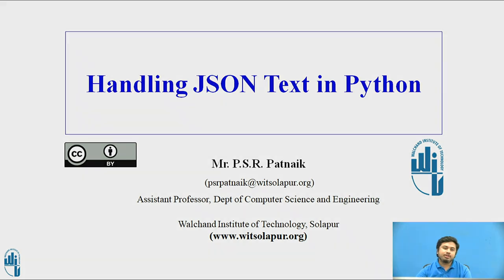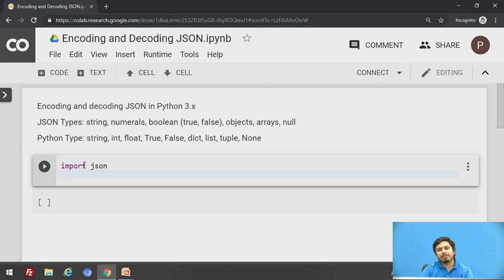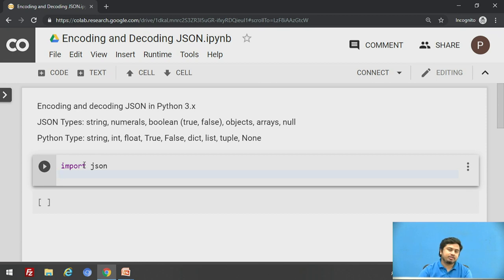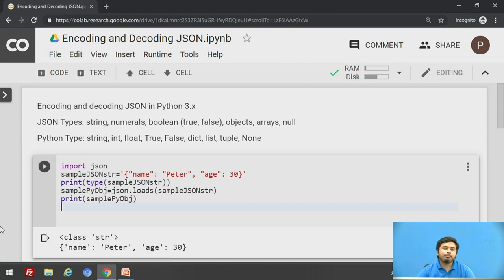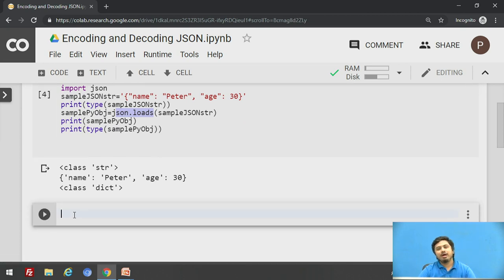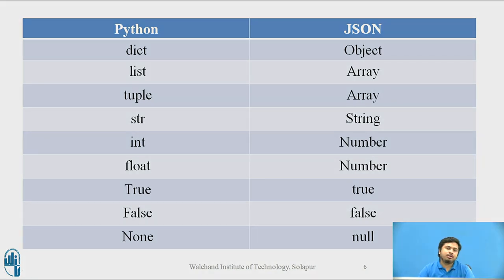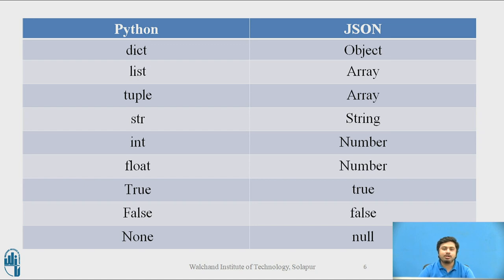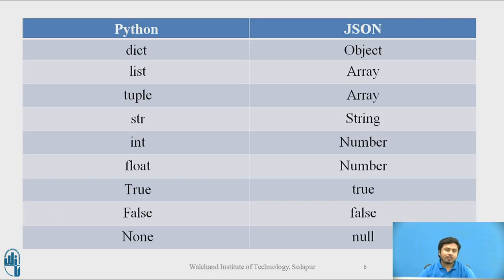Encoding and Decoding JSON in Python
Creator: Mr. P.S.R. Patnaik